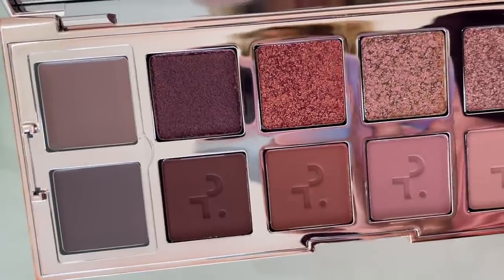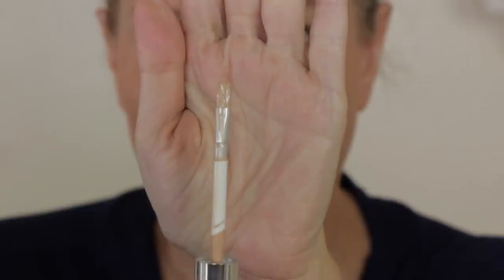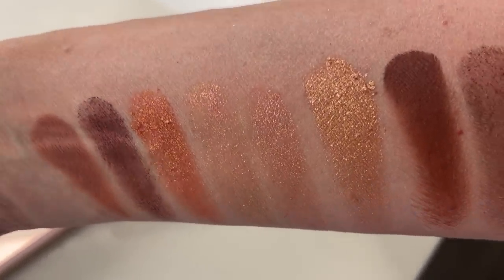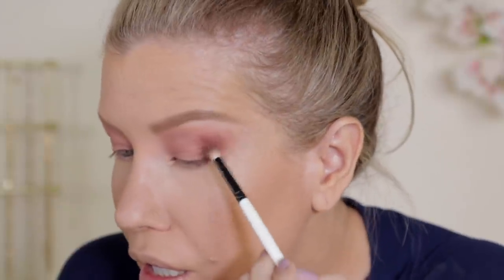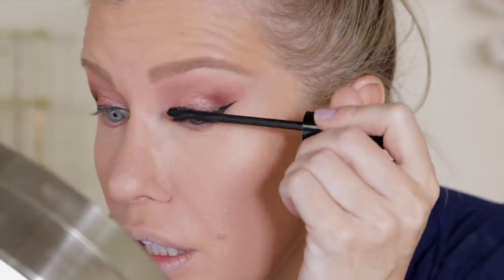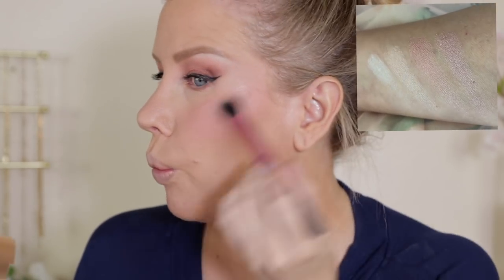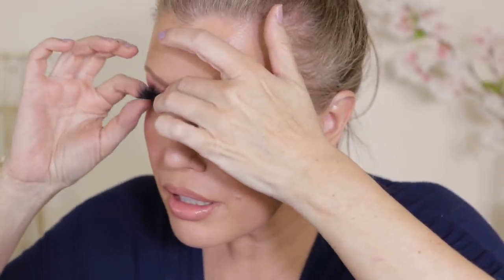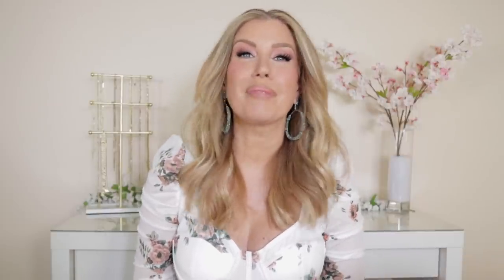TESTING THE HOTTEST🔥NEW MAKEUP RELEASES(April 2022)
In this video I tested out some of the newest, most hyped up makeup releases including the new Patrick Ta Major Dimension II Rose Eyeshadow Palette and Dior Backstage Concealer. I'll be sharing my first impressions, and I'll do my best to update you on everything in a couple of weeks! Please give the video a thumbs up if you enjoy it! xoxo Risa

MY DRESS: FashionNova
MY EARRINGS: Kendra Scott (several years old)

Uncommon James
Kendra Scott